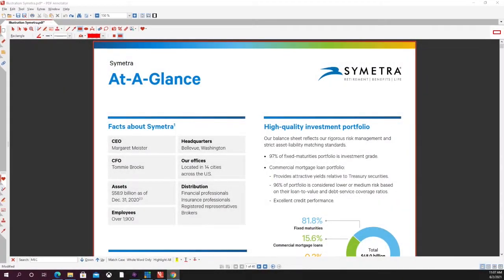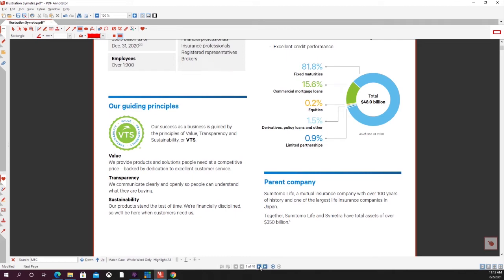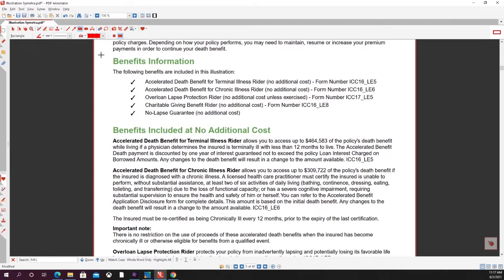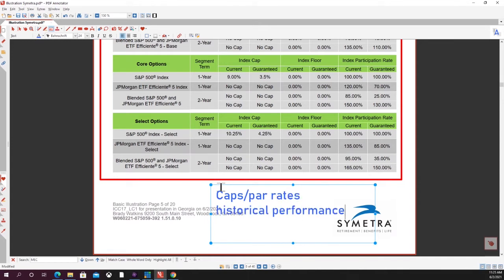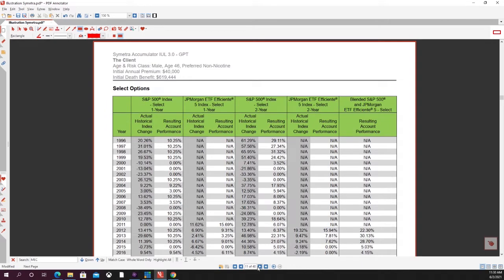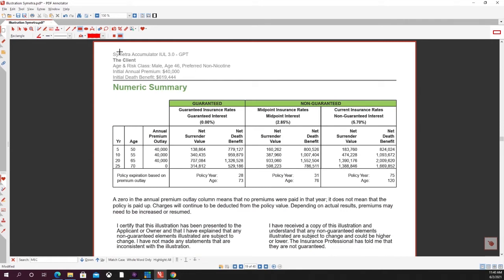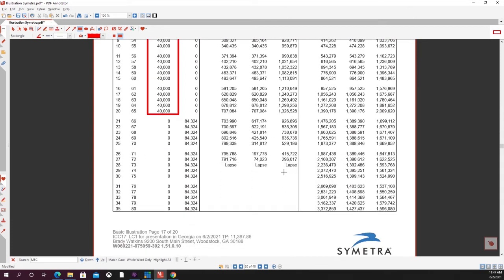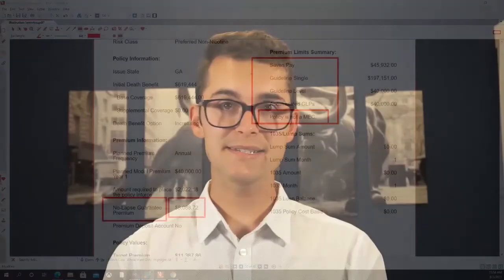How to Read a Life Insurance Policy Illustration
We get hundreds of policies sent in to us every month for us to review. Most people simply want clarity on what their cash value life insurance illustration is saying and showing.

This video is breaking down a few simple things to look for when reviewing your own life insurance policy illustration. We are aiming to give you with the ability to see for yourself whether or not your cash value life insurance policy is fitting your goals.

Chapters
0:00 Intro to How to Read a Policy Illustration
2:04 Initial Pages of the Policy
5:21 Indexing Strategies
8:58 Index Allocations
9:30 MEC Status
10:15 Loan Provisions
10:39 Policy Ledger
12:50 Policy Charges
13:24 Policy Overview

Questions?

OR

Using Indexed Universal Life for tax free retirement income can be a great thing!

Don't get bogged down in sales lingo. The best way to get maximum tax free retirement income from an indexed universal life policy is to make sure its designed the right way!

It important you understand how IUL works and exactly what IS indexed universal life!